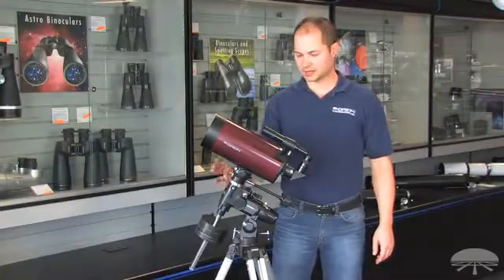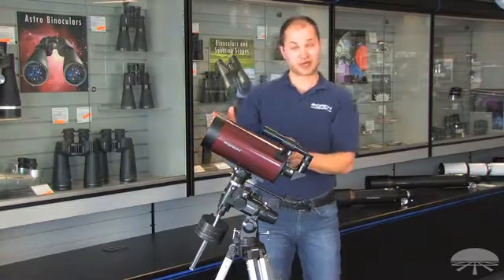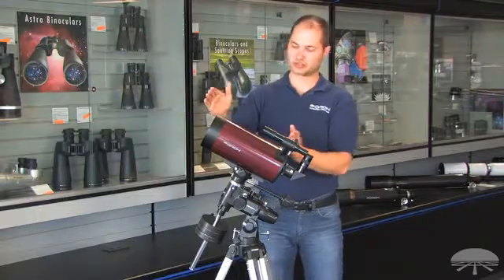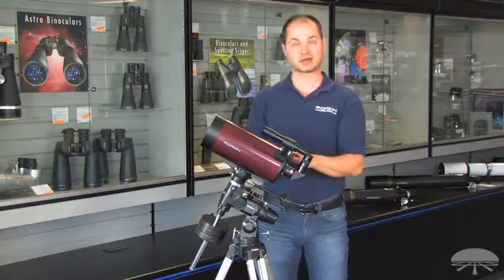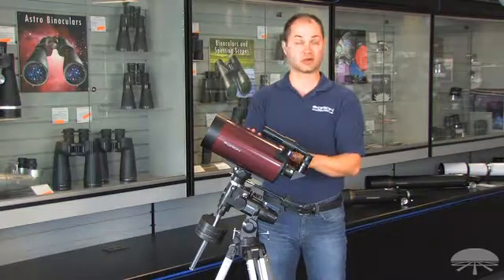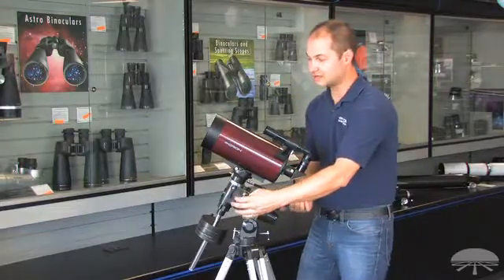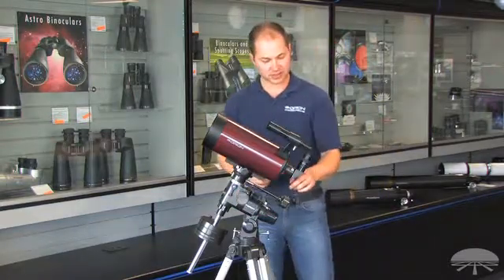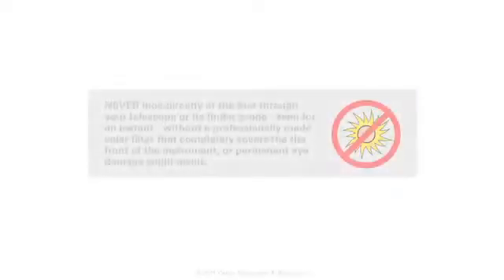Orion 9826 StarMax 127mm Equatorial Maksutov Cassegrain Demo